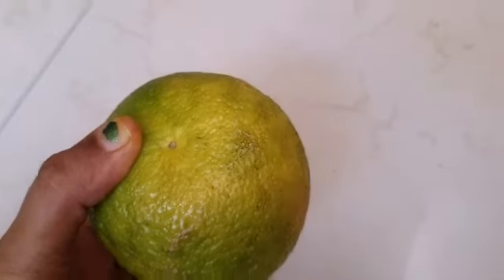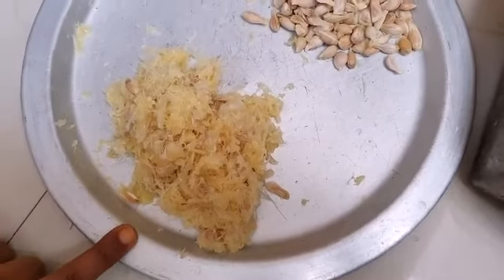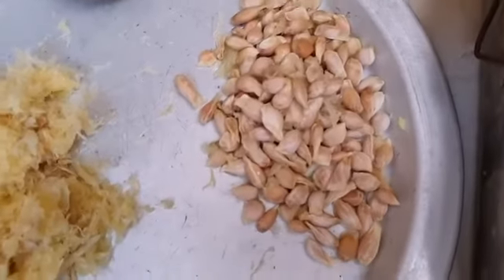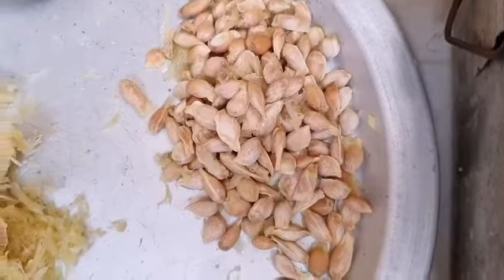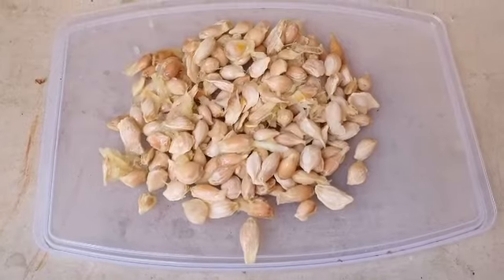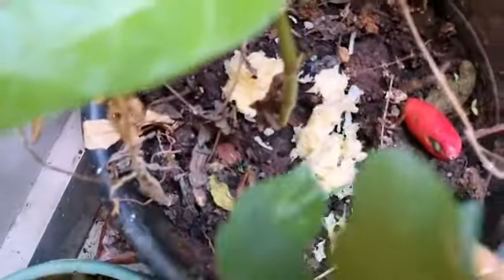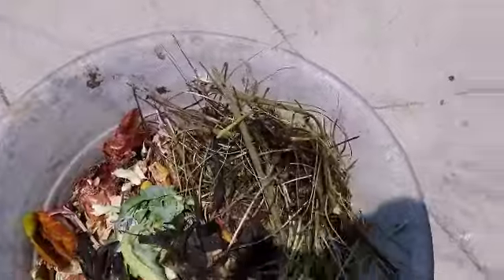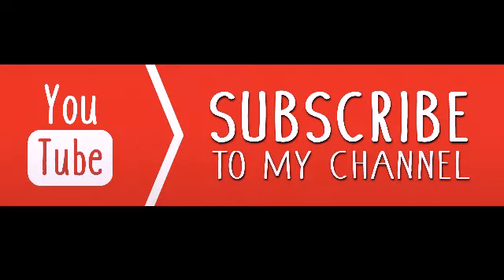My First Step Towards Nature - Organic Manure Preparation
Reduce Reuse Recycle - Vermicompost - Organic Manure - Beautiful Gardening